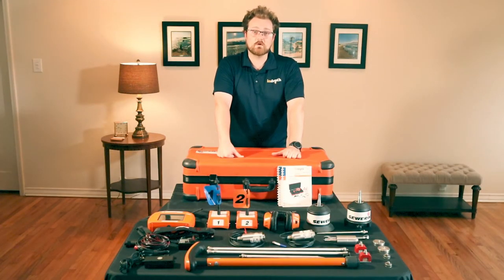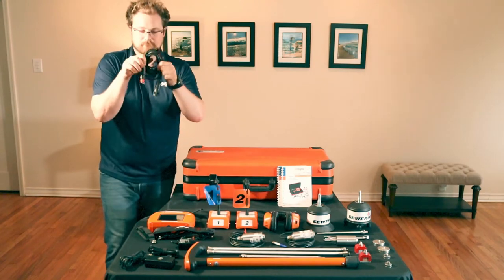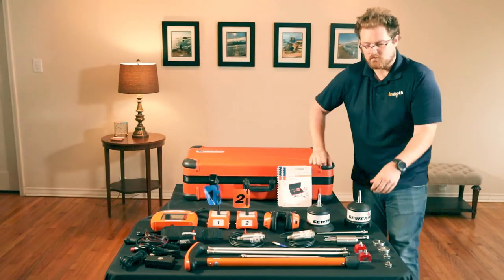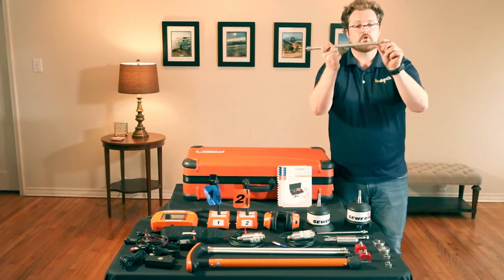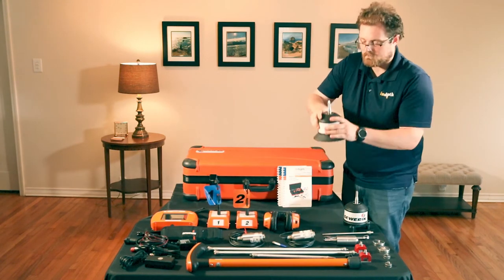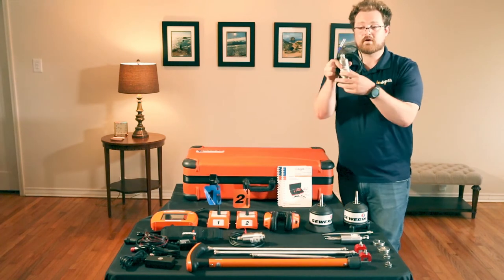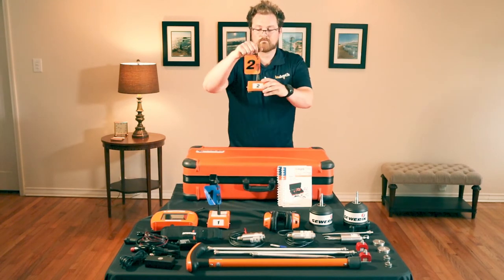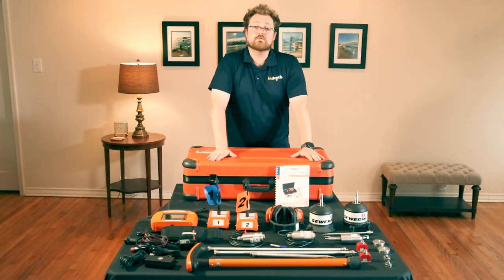Sewerin SeCorrPhon AC200 Unboxing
Sonny from Indepth Utility Solutions gives an overview of what comes with the Sewerin SeCorrPhon AC200 electro-acoustic correlating water leak locator.  You can find more information about this product

The SeCorrPhon AC 200 acoustic correlating system by Sewerin has all the features of both the AQUAPHON A200 and SeCorr C200, combining powerful correlation technology with an acoustic water leak locator. It is a multi-functional leak detector offering three functions in one: pre-location, pinpointing and correlation.  At the touch of a button the SeCorrPhon AC 200 will apply tailored filters to the current noises and will automatically select the appropriate frequency ranges. Alternatively, you can set manual filter limits according to your individual hearing and select frequency ranges which make it easier to hear the leak noise. Once the pipeline data has been entered and the measurement started, all other steps are performed without the intervention of the user. The measured noises are constantly analyzed in the background and the optimal filter settings are being selected.

How it works:

As a water flows out at the site of the leak, it produces a vibration along the material of the pipe.  These vibrations travel down the pipe and can be heard as a structure-borne noise even at distant contact points with the use of Sewerin’s cutting-edge microphones which provide powerful acoustic water leak locating.  Points of contact, such as fittings can be used to hear the leak and follow the sound back to it’s source.  The user can set the SeCorrPhon AC 200 to apply tailored filters to the current noises and select the appropriate frequency ranges.

Alternatively, you can customize filter limits according to your individual hearing needs and select frequency ranges which accentuate the leak noise. This allows you to concentrate fully on the leak without any sound interference. You also have the option of recording leak noises with the integrated audio recorder in order to compare different sound recordings.  You can then use these recordings as a noise database or for demonstration purposes.

The firmware in the SeCorrPhon AC 200 acoustic correlator allows the unit to be almost entirely automatic.  The receiver also guides the user through the various applications with instructions so that even the novice is able to learn the device quickly.  Concrete information about the position of the leak is highlighted so that the user can see the data without having to interpret complex curves.

Measurements saved on the SeCorrPhon  AC 200 can be transferred to a PC for further analysis using a USB connector.  Data is transferred automatically using the integrated Water Com software.  The software also allows for different user and data profiles to be set up for better analysis.  The position of each location for each measurement can be shown on a map such as Google Maps.  Once in the system, the positions can be edited and notes can be added to save information such as location name or user information.  PDFs can be generated if paper documentation is needed.

SeCorrPhon AC 200 Features:

Can be ordered with optional GNSS (Global Navigation Satellite System) to store the current user position when a leak is identified
A clever combination of prelocation, pinpointing, and correlation for an all-in-one correlator and acoustic water leak locator device
Optimized filter settings to set upper and lower filter limits
Suppression of interfering peaks
Accurate measurement of sound velocity using a second source at known location
Automatic Data transfer with USB connection